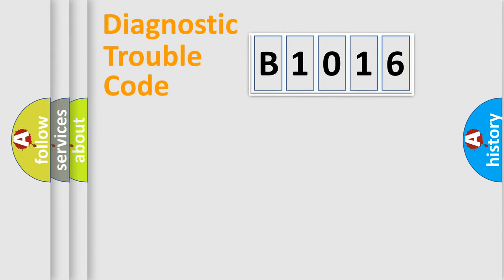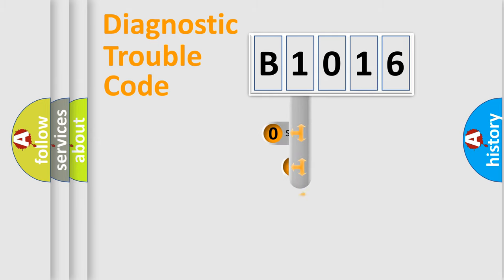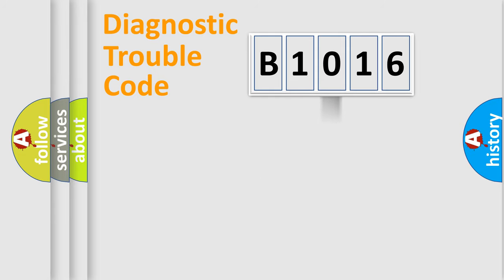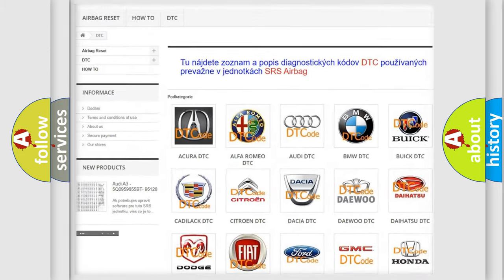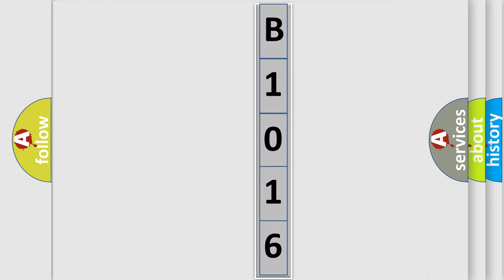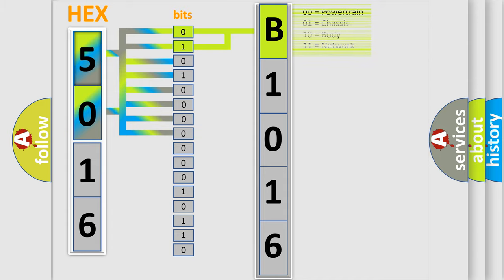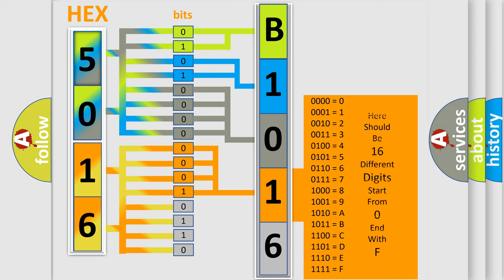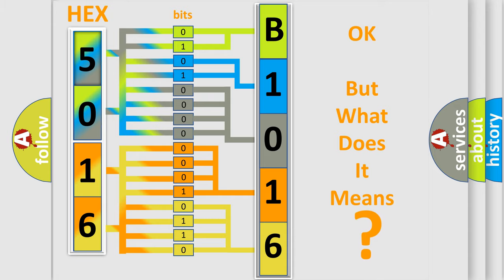DTC Suzuki B1016 Short Explanation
Contents:
0:21 Basic DTC analysis according to OBD2 protocol standard.
1:48 Insight into programming
2:58 A diagnostically understandable description of the Diagnostic Trouble Code
3:05 Basic error definition

Make:
Suzuki
Code:
B1016
Definition:
Wakeup Control
Diagnosis: